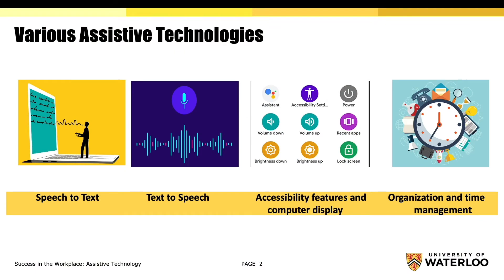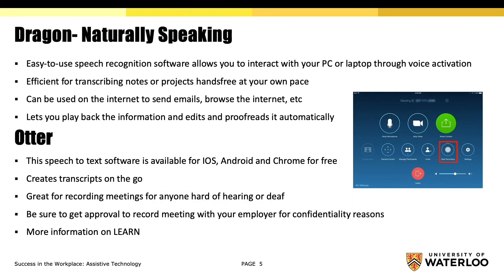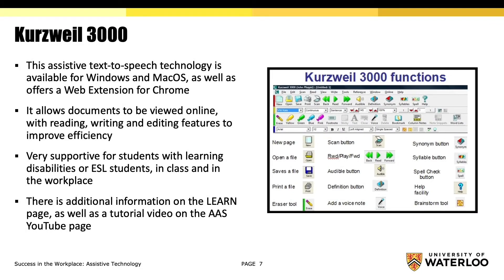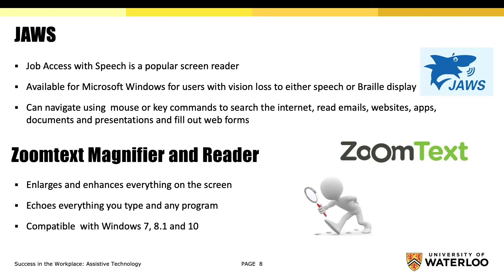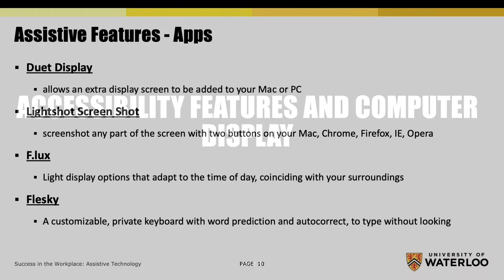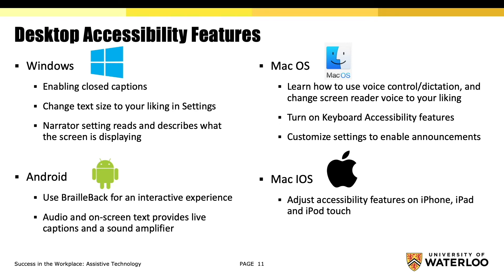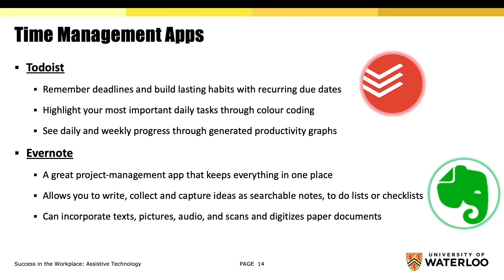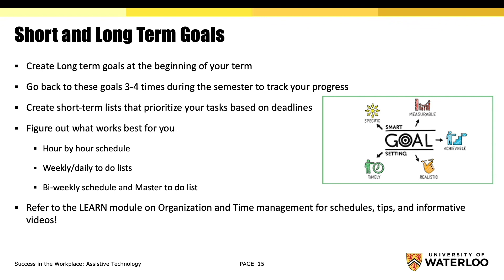Success in the Workplace: Assistive Technology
Watch this video to learn about assistive technology that may be available for use in the workplace.

Interested in learning more? Follow us @uwaccessabilityservices